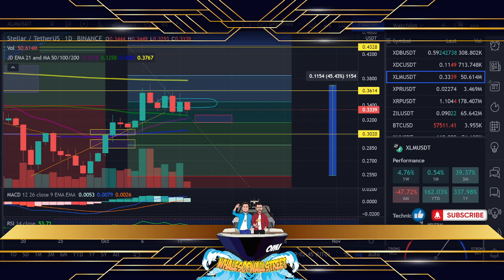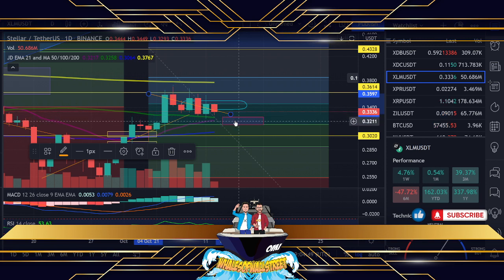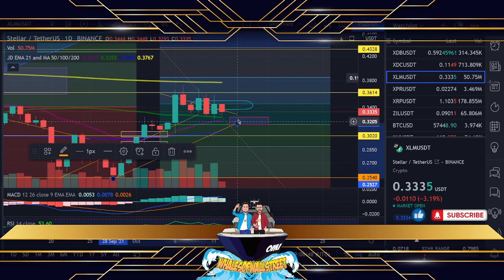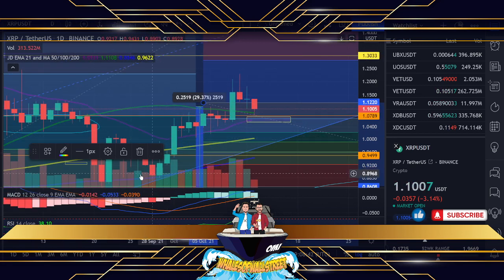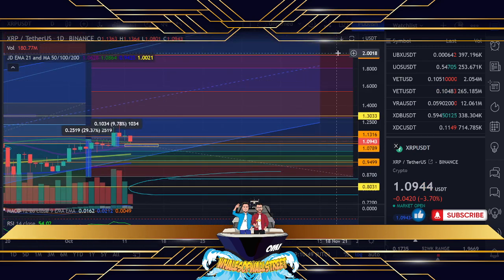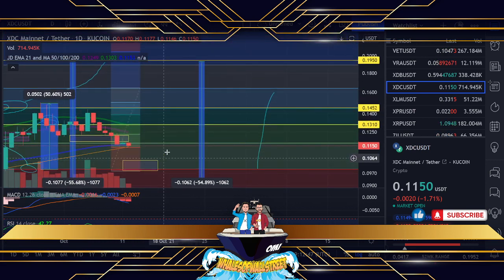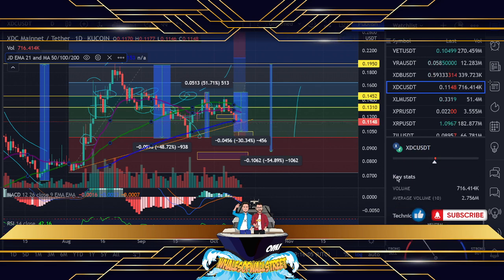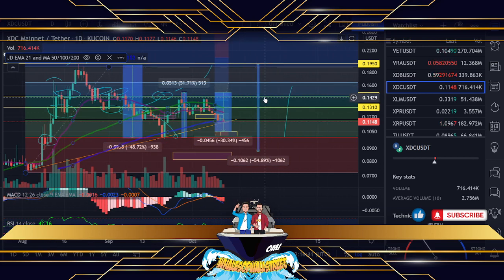XXX Crypto | XRP, XLM & XDC - Chart Update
Let's take a look at the chart movements of these three mega powerhouses!